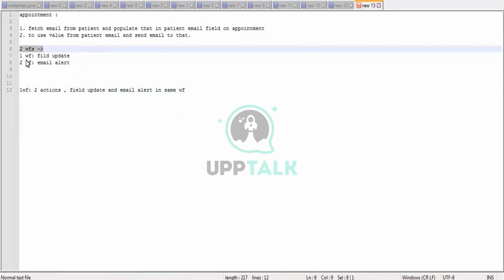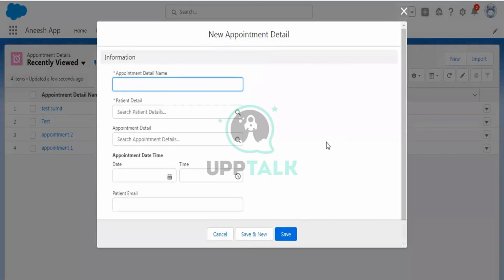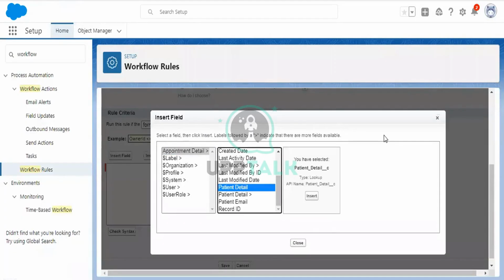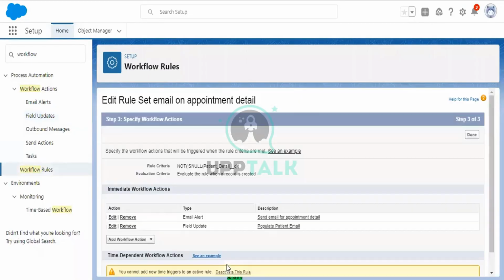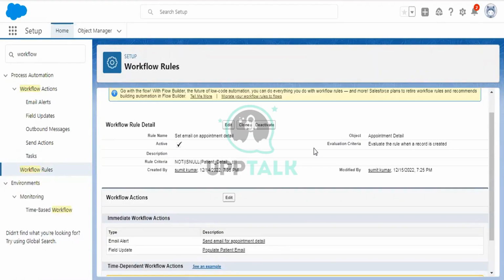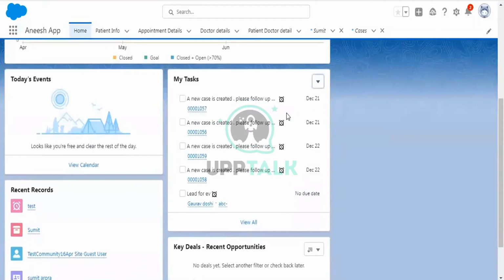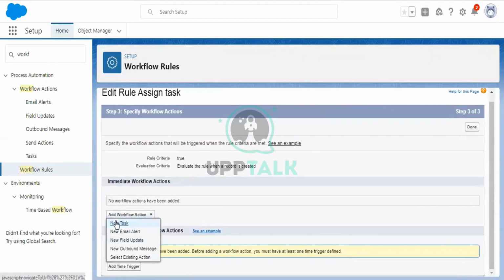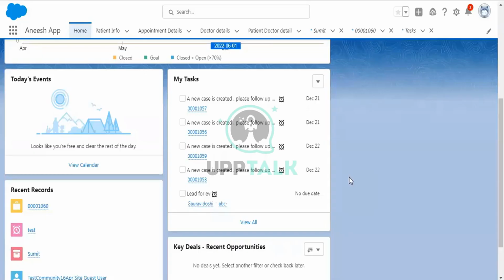Salesforce Admin Field Update & Email Alert | Salesforce Admin Tutorial | UppTalk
🔗 🚀 Master Salesforce Admin Skills Today!

🔥💼 Welcome to UppTalk – Your Go-To Salesforce Learning Hub! 💼🔥
In this hands-on tutorial, you’ll discover how to use Field Updates ✍️ and Email Alerts 📧 with Workflow Rules to streamline and automate your Salesforce processes — no coding needed! 🧠💻

👉 ✍️ What is a Field Update? — Learn to auto-update fields like status, owner, or priority ⚙️📄 with one trigger! 🎯💥
👉 📧 How to Send Automated Email Alerts — instantly notify users and teams when conditions are met 📨🛠️
👉 🔁 Combine Field Update + Email Alert in one smart Workflow Rule 🚦 — automate & simplify your tasks 💼✅
👉 🧠 Real Admin Use-Cases — improve data accuracy, speed up operations, and reduce manual effort! 🧑‍💻📊
for even more tutorials, tools & admin resources 🔥💻
👉 📧 Want to automate your marketing too?

salesforce field update tutorial
salesforce email alert automation
workflow rule in salesforce
salesforce admin tutorial
how to send email in salesforce
salesforce field update examples
salesforce admin tasks
salesforce automation tools
salesforce field update and alert
email notification setup in salesforce